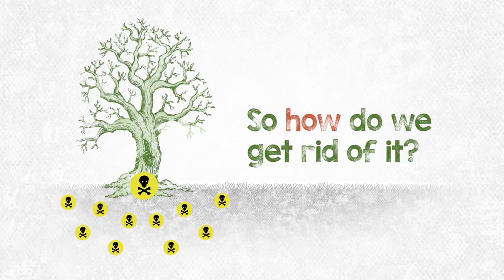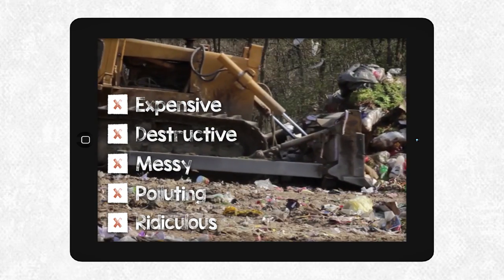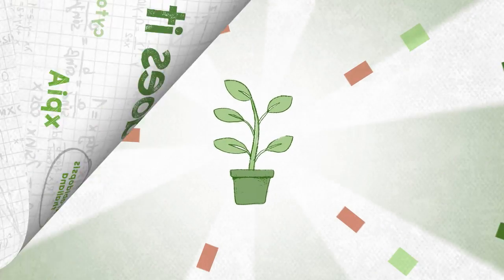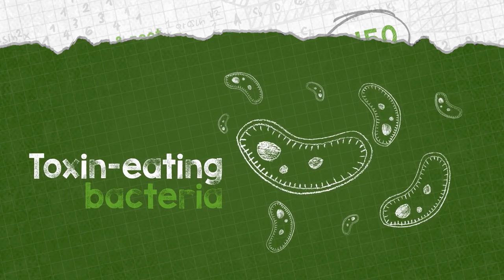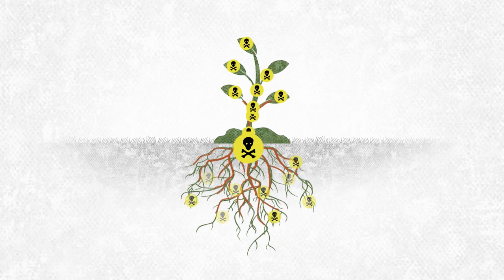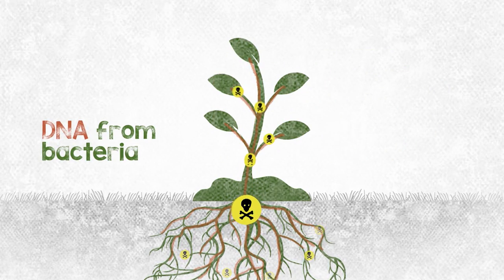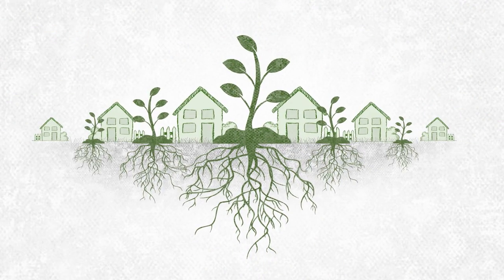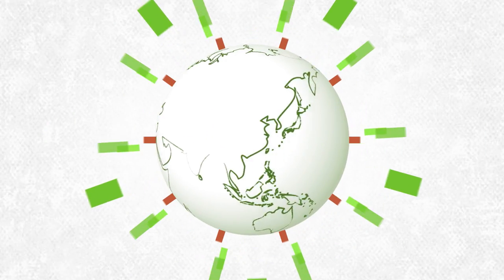Plants vs Explosives: How GeneticModification is Cleaning up Land Contaminated with Munitions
Welcome to the first episode in our series of six animations showcasing the amazing things everyday plants can do. In this episode, we explore how geneticmodification is being used to tackle pollution from explosives and clean up land contamination.

Research funded by BBSRC and carried out by Professor Neil Bruce at the University of York has led to the development of efficient pollution biodegrading plants that combine the characteristics of certain bacteria with the larger mass and higher processing ability of plants. This breakthrough technology could help to extract explosive waste left behind in the land after war or military training.

In the U.S. alone, an estimated 10 million hectares of military land is contaminated with munitions constituents, posing a risk to both the environment and public health. Cost-effective solutions like these plants could be the key to effective and sustainable land remediation.

Join us on this journey into the world of genetic modification and its potential to solve real-world problems. Don't miss out on this fascinating look at the incredible things plants can do.

Let’s connect!